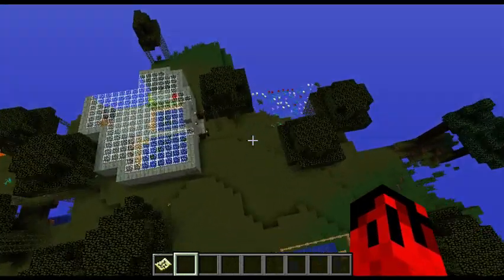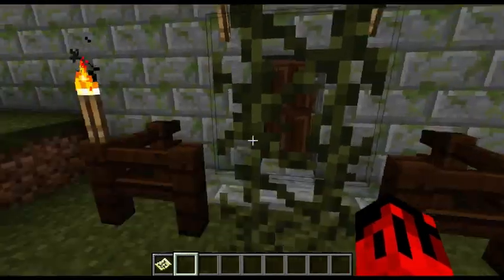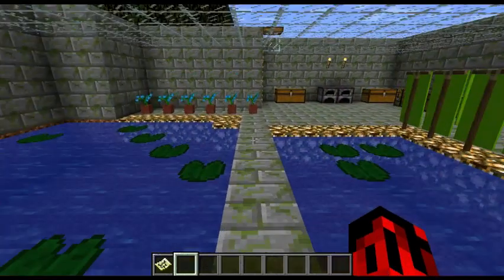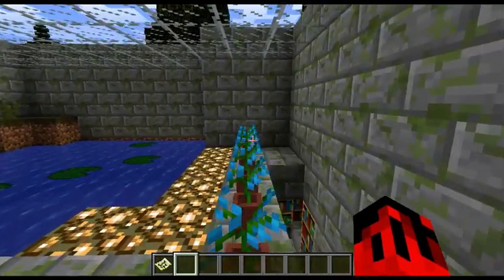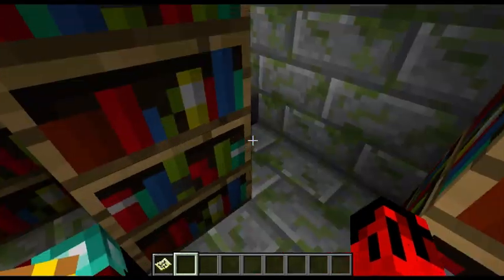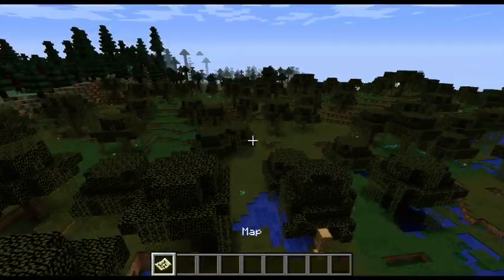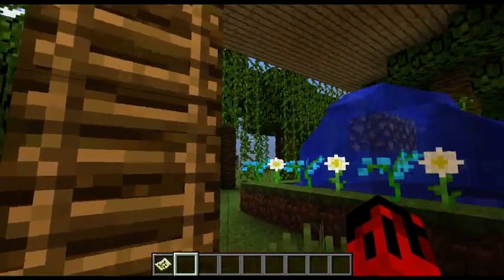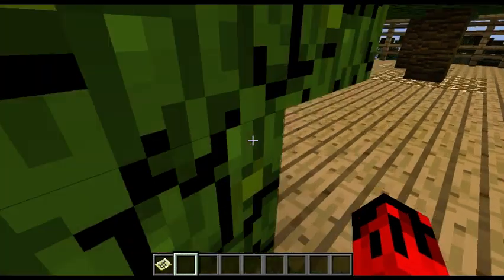MINECRAFT Pixie Hollow Part 1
I started this a few day ago and wanted to share :) Let me know if this is something you would like to see more of and or see me do this is survival mode